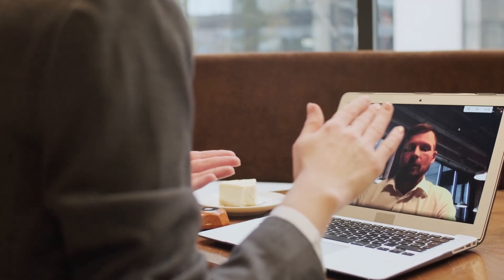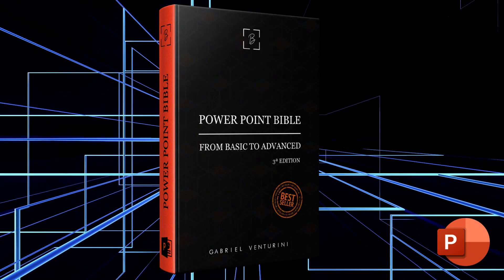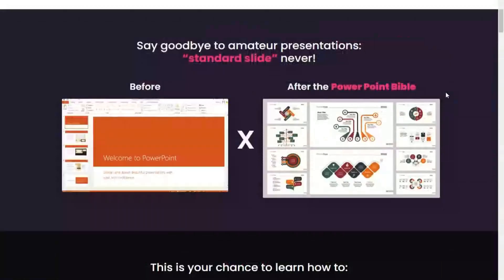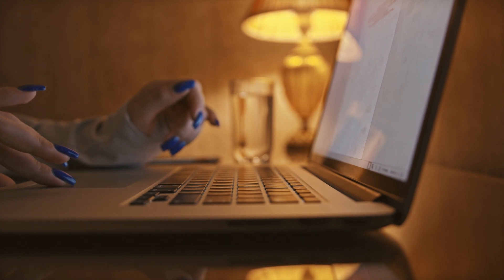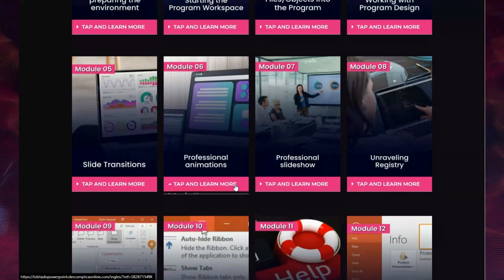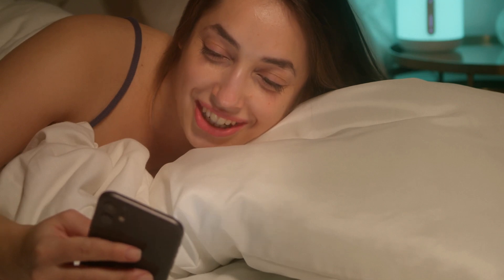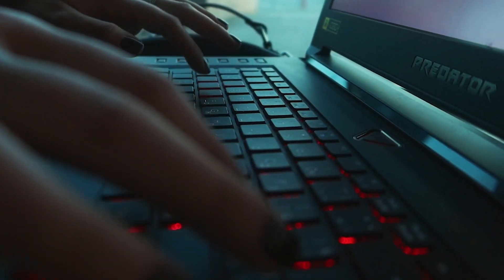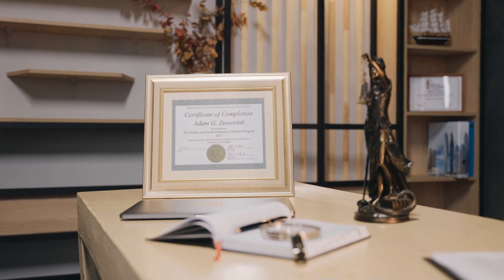POWERPOINT BIBLE Basic to Advanced step by step! ( review)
The "PowerPoint Bible" course is an online platform that offers comprehensive and thorough lessons for mastering PowerPoint, from basic concepts to advanced slide design techniques and presentation practice. The content is divided into modules, including navigating the PowerPoint interface, basic tools, slide design, animations, transitions, presentation tips, effective communication techniques, preparing and rehearsing presentations, dealing with nervousness, and engaging the audience. The course is taught by experienced professionals, offers personalized support, certificate of completion, and lifetime access.